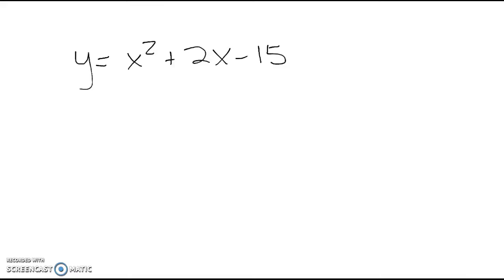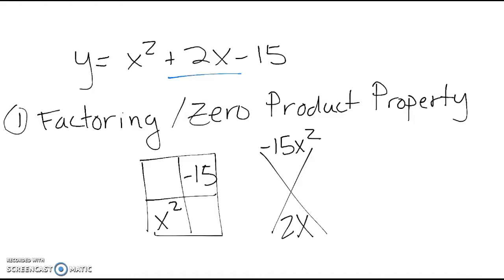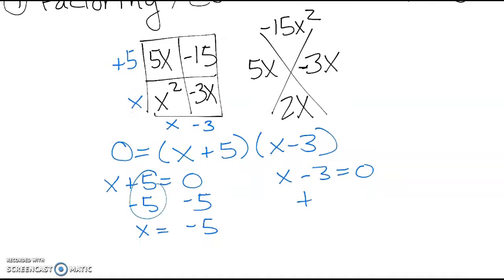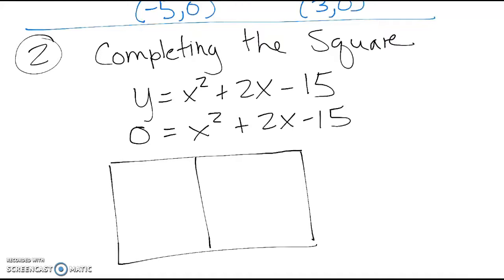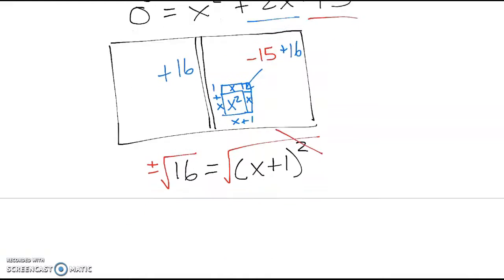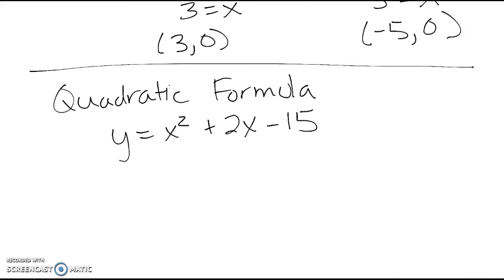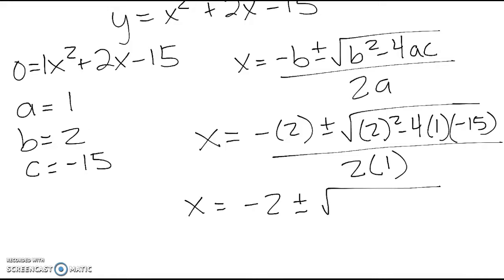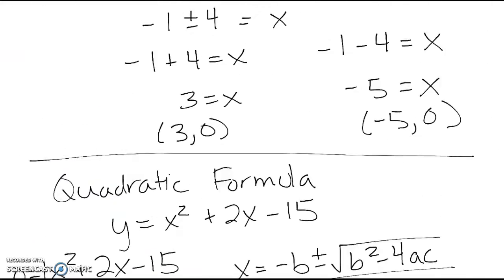Solving Quadratics Performance Assessent Example